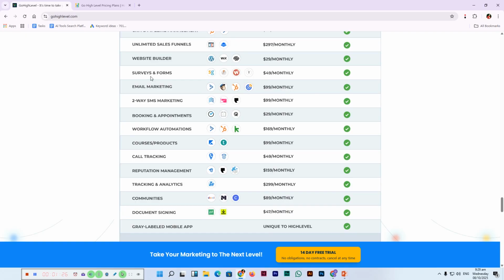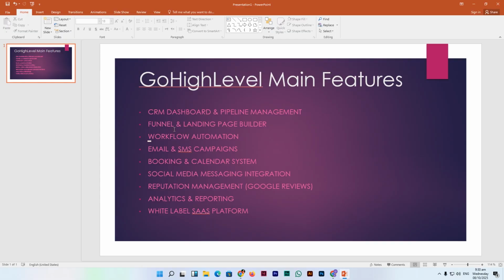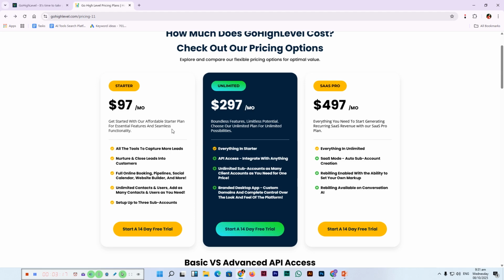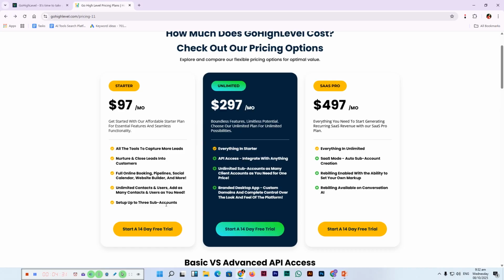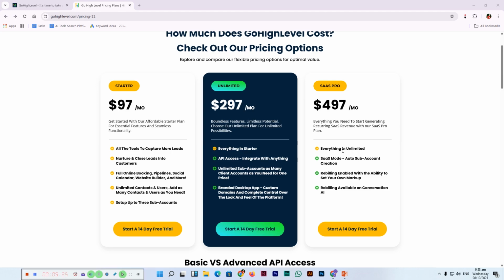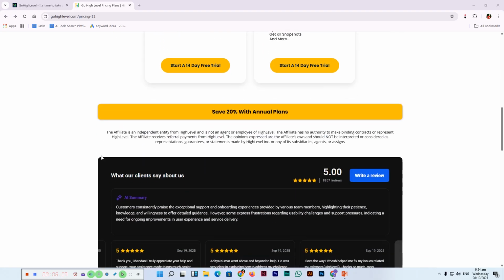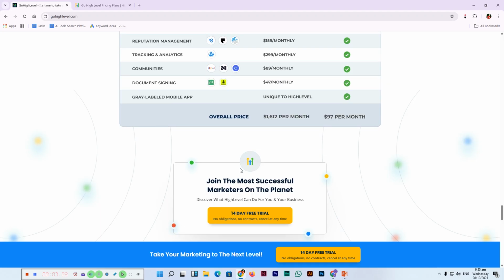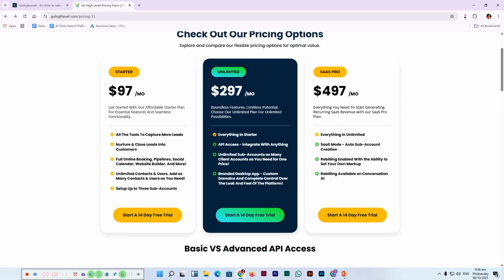How to Leverage GoHighLevel to Grow Your Business | Plans and Features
Learn how to leverage GoHighLevel like a Pro, grow your business, automate your marketing, and simplify everything in one powerful platform!

In this quick tutorial, we'll cover:
✅ What GoHighLevel is and how it works
✅ Main features
✅ Complete pricing plans (Starter, Unlimited, and Saas Pro)

Whether you are a beginner or a marketing professional, this video will help you understand how to leverage GoHighLevel for various purposes - all from one dashboard.